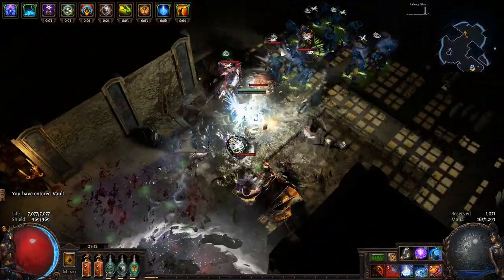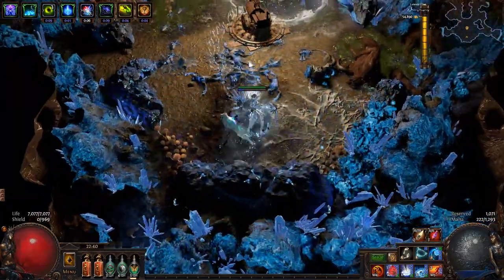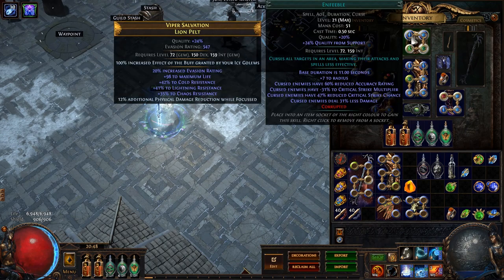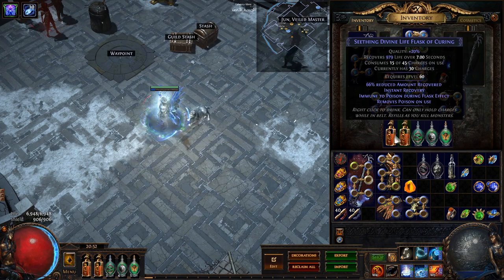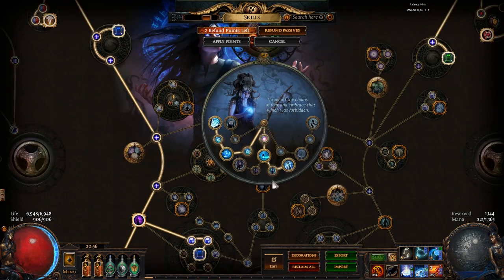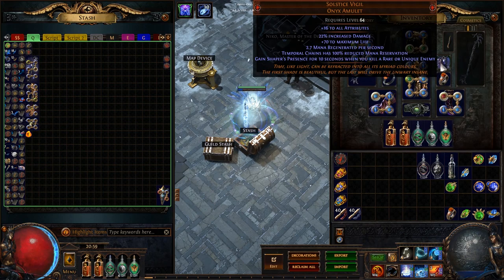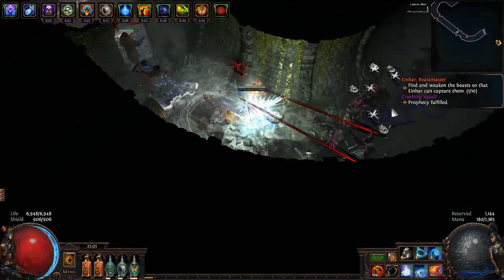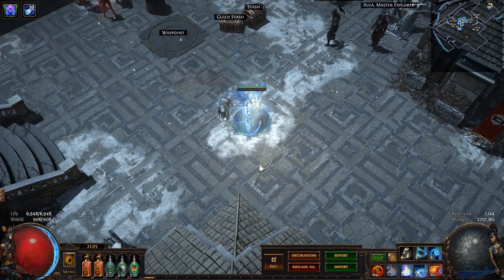Arctic Breath Cold Damage Over Time Build Guide [3.5]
Path Of Exile build guide for my life based arctic breath cold damage over time tri-curse occultist.
Cold Snap is available at level 16, not level 12 as I mentioned.